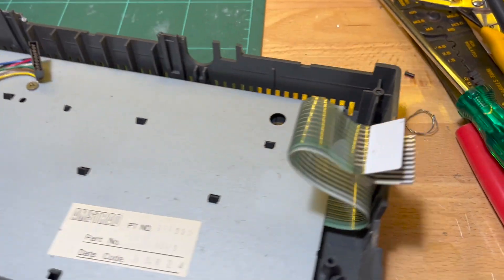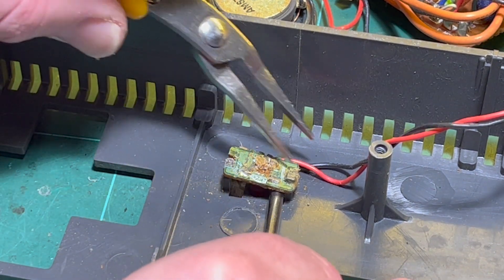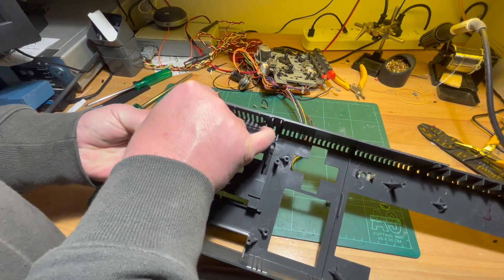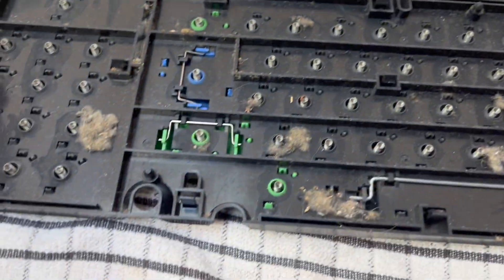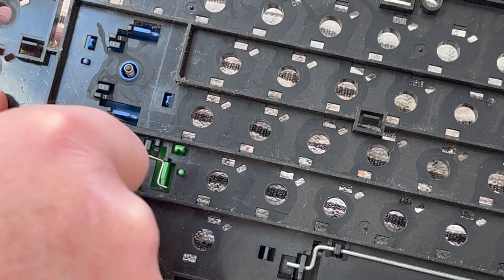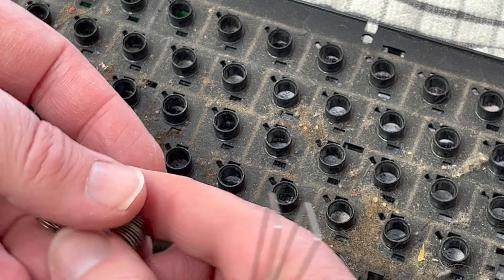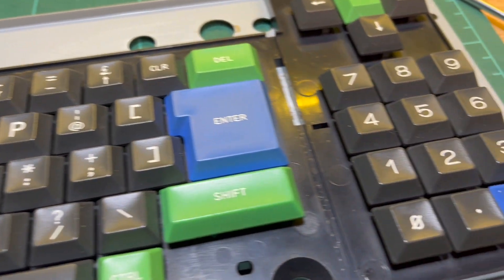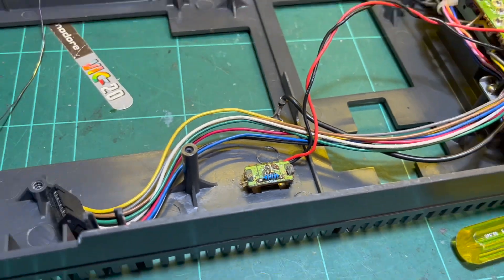🇬🇧 Amstrad CPC464: Part 2 (Keyboard clean & power LED change) [TCE #0075]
First up, cleaning the keyboard & case.

All pretty straightforward.  I usually use cream cleanser if the keys are particularly grubby - give them a good rinse, then a good shake each (to clear any water out), then leave out to dry.

I like to replace the "boring" red power LED as well.  The original LED is a bit smaller than a 5mm but appears larger than a 3mm ... not a problem as the 5mm will fit.  Just need to remove the limiting resistor and put it underneath the board - then the LED will fit.

As I'm using a blue LED I changed to a 100Ω resistor.

I gave the case and Datasette lid a good as well.